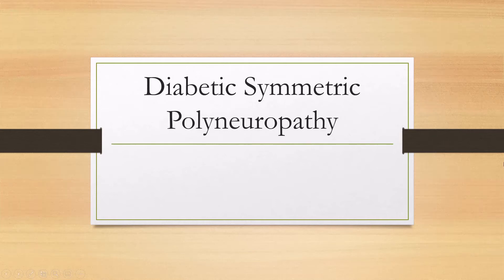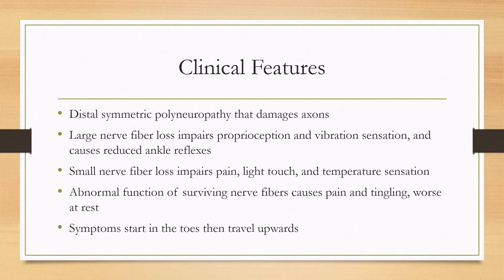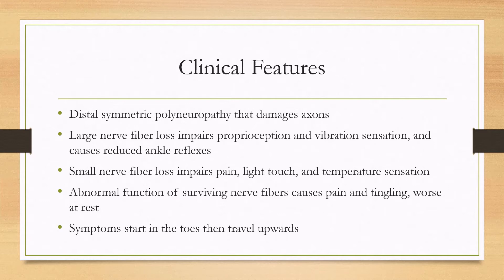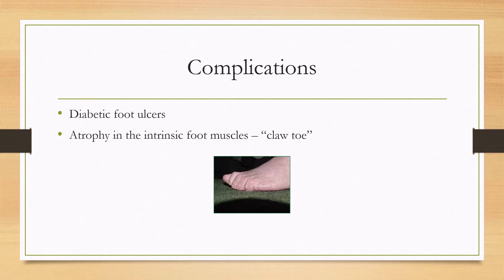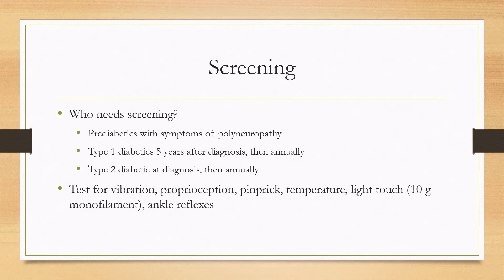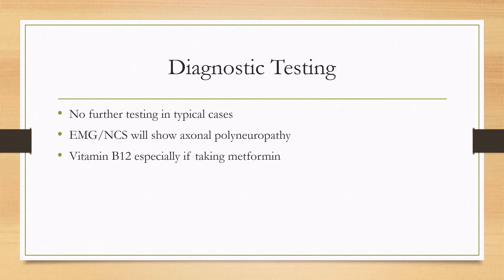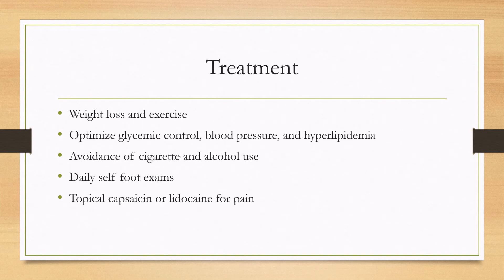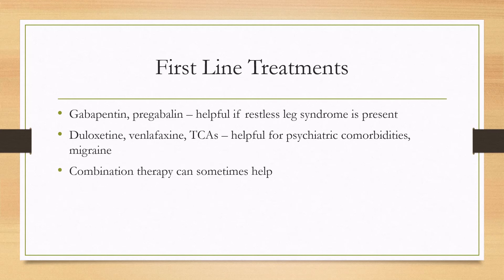Diabetic Symmetric Polyneuropathy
0:00 - Background Info
0:36 - Clinical Features
1:45 - Screening and Diagnosis
2:47 - Treatment